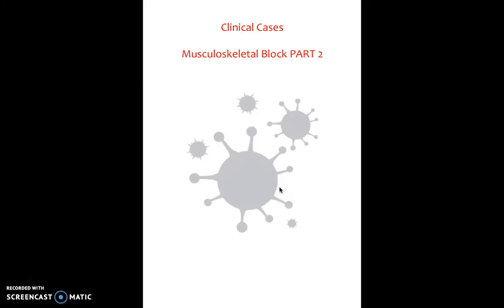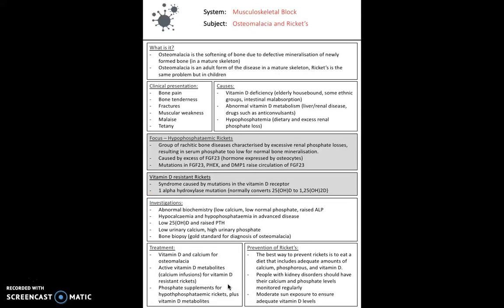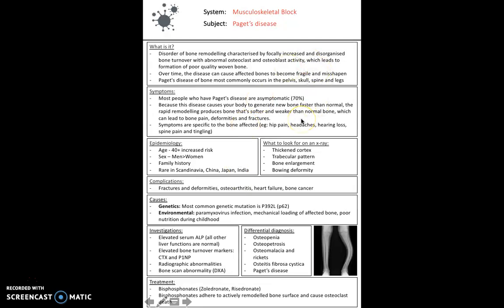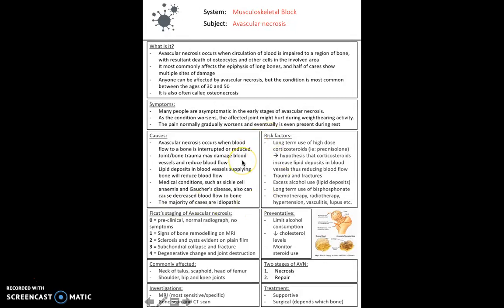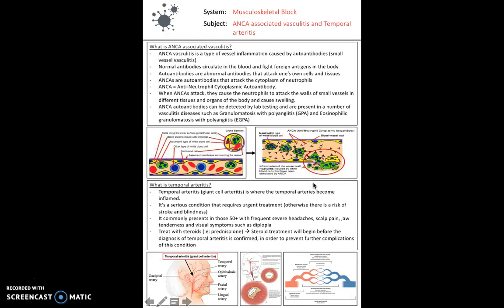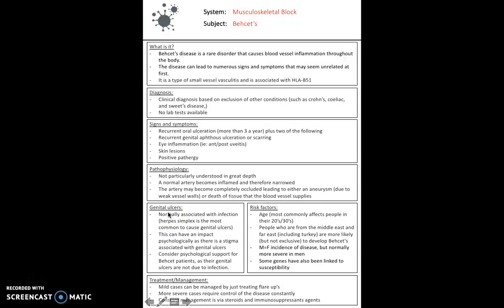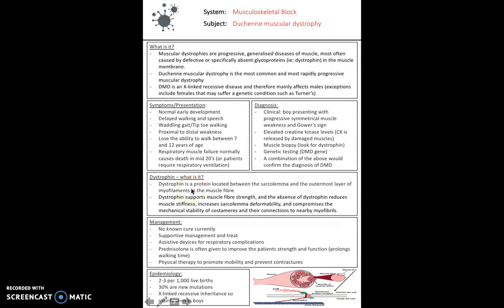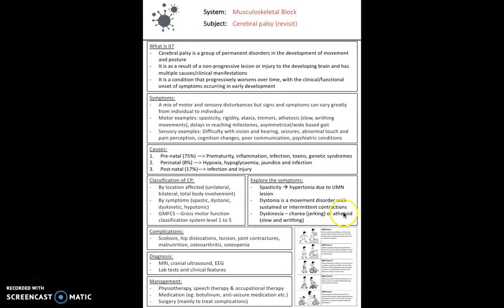Musculoskeletal Block - Part 2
Part 2 of the musculoskeletal system, this video gives an overview of:

- Osteoporosis
- Osteomalacia and Ricket's
- Paget's disease
- Avascular necrosis
- Systemic vasculitis
- ANCA associated vasculitis
- Temporal arteritis
- Behcet's disease
- Duchenne muscular dystrophy
- Cerebral palsy